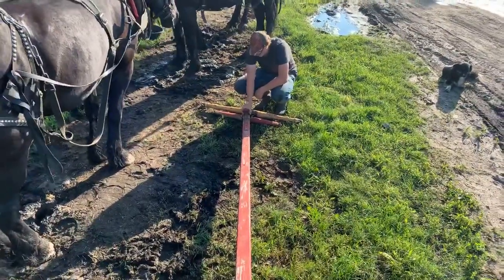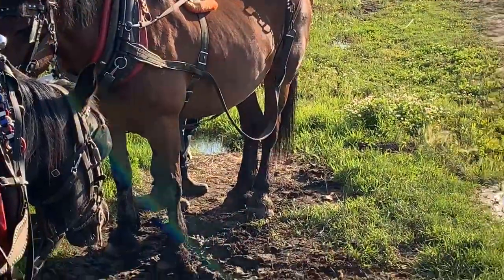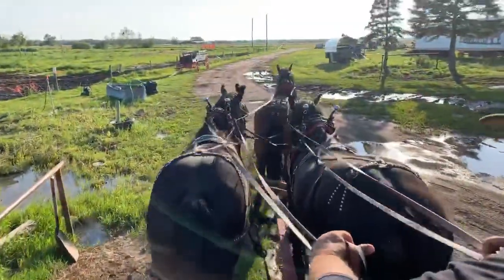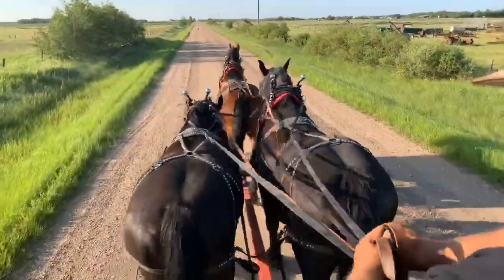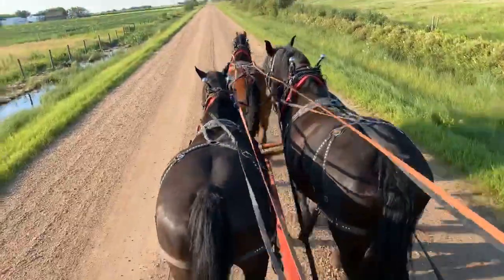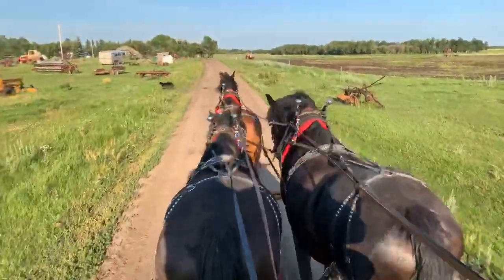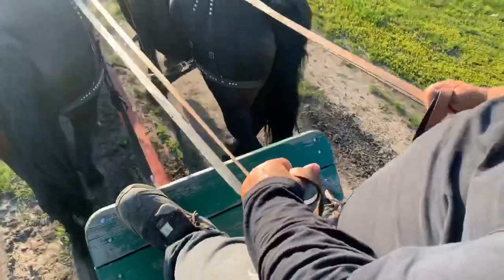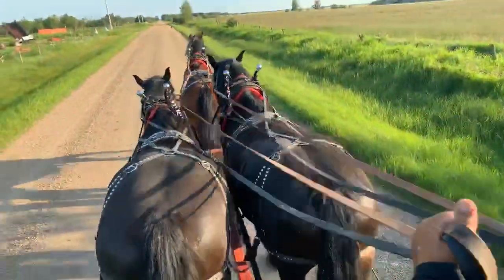hitchmasters thebighitch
Driving unicorn! A easy hitch to drive if ya start out right !